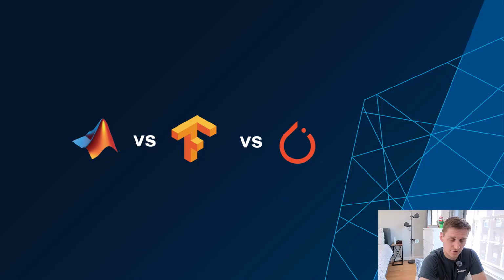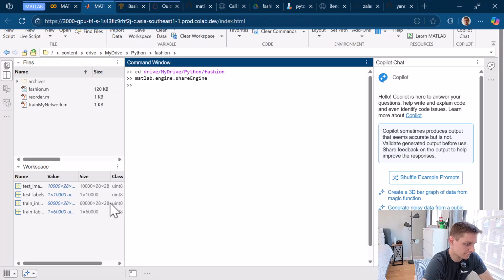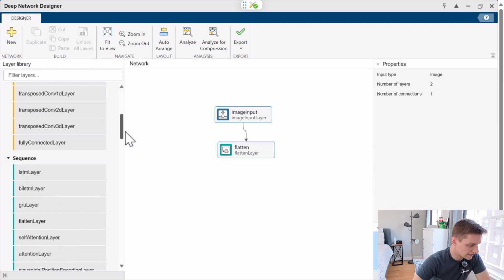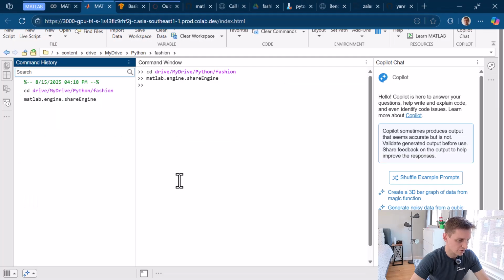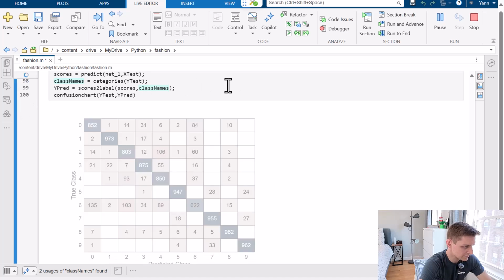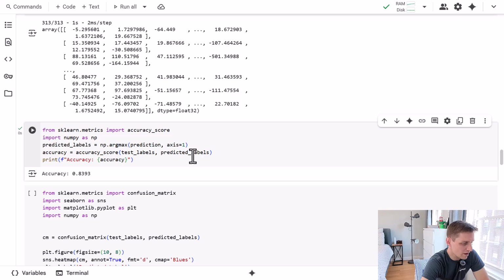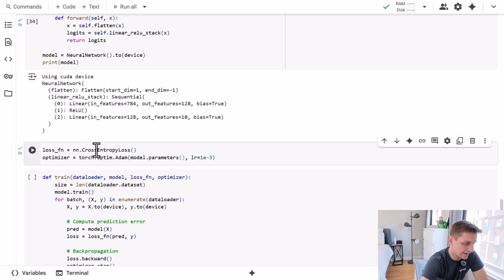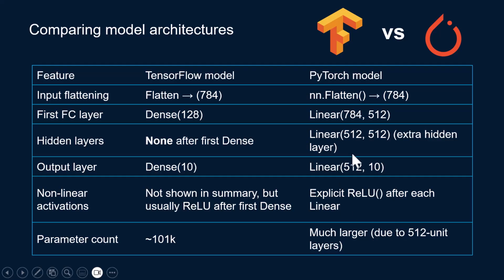MATLAB vs TensorFlow vs PyTorch